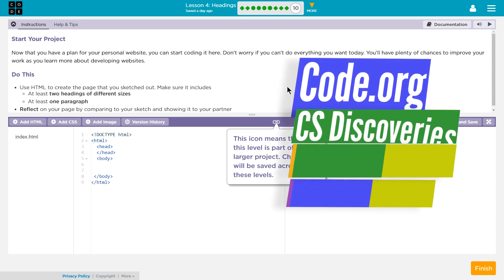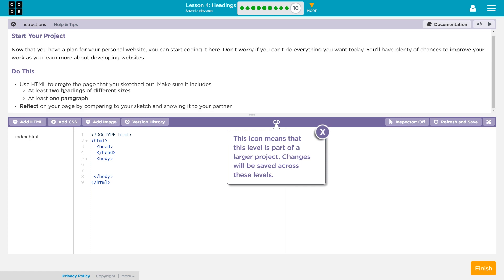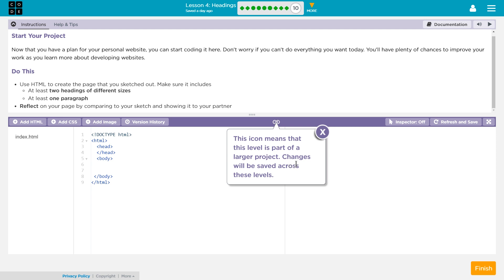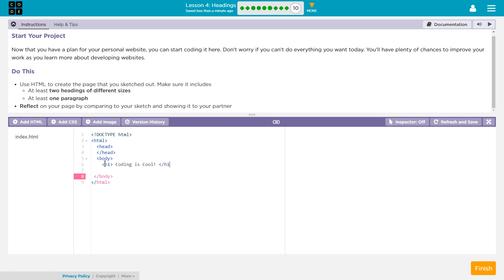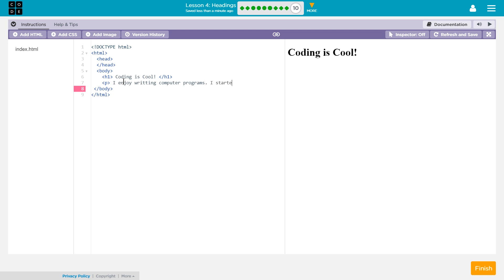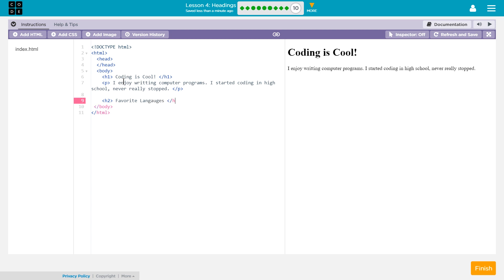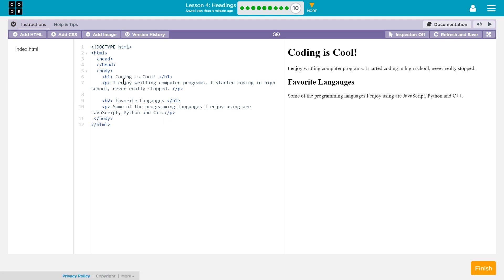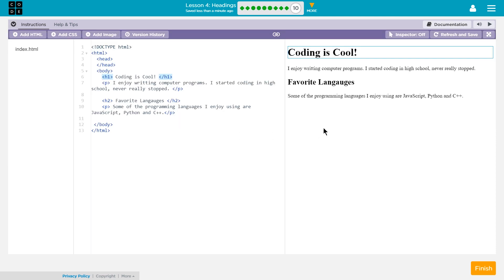Headings Start Your Project Web Development 4.10 Code.org CSDiscoveries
Headings, lesson 4 from Web Development, unit 2 of Code.org's C.S. Discoveries course. Each puzzle in this Web Development course challenges students to accomplish a new task while using HTML and CSS. In this video I walk through step-by-step how to get the right answer for this puzzle. Tutorials for other lessons is linked below.